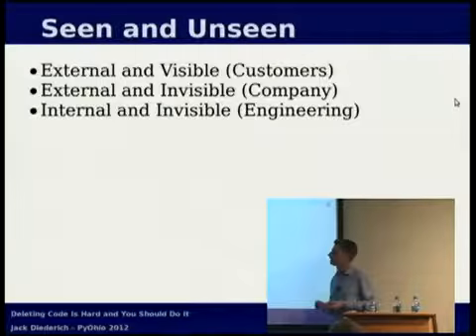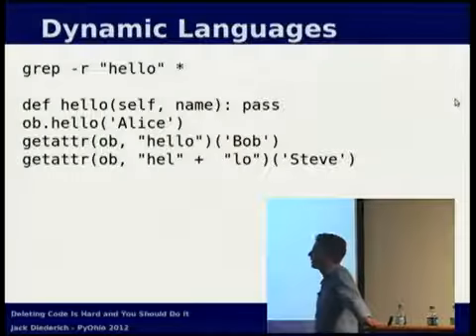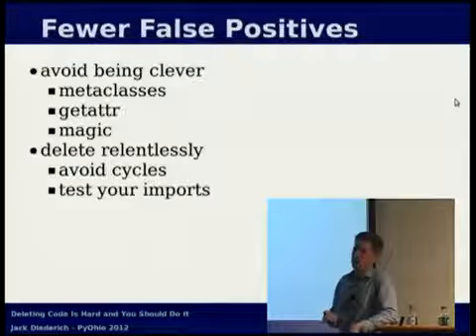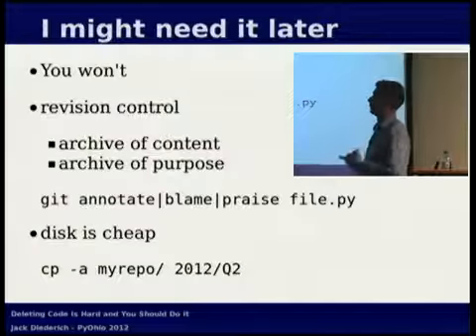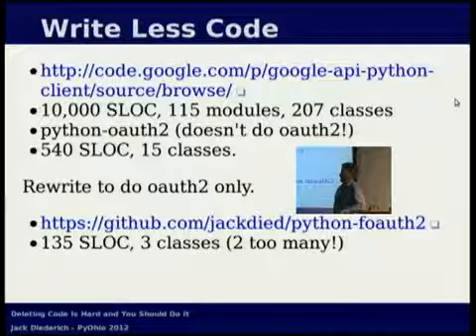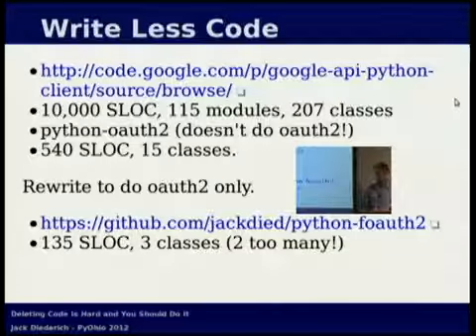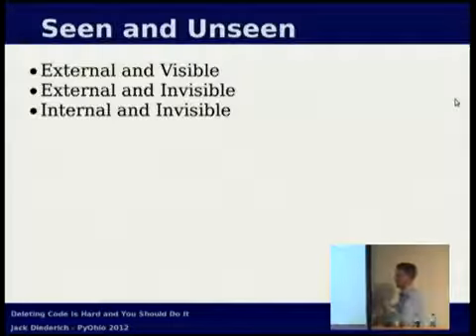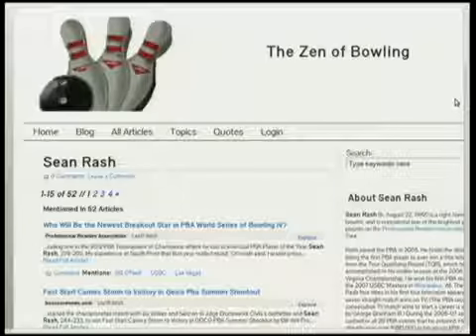Deleting Code Is Hard And You Should Do It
Jack Diederich Adding code is easy. Everyone gets their start by cut-n-pasting some elses code. But every line of code you dont need is a burden. Delete that s++t.

Deleting Code Is Hard and You Should Do It Jack Diederich Boston Python lightning talk 9/27/2017 Microsoft NERD, Cambridge, MA.

After failing to delete Pied Piper, Dinesh and Gilfoyle have an argument about how bad the software is.